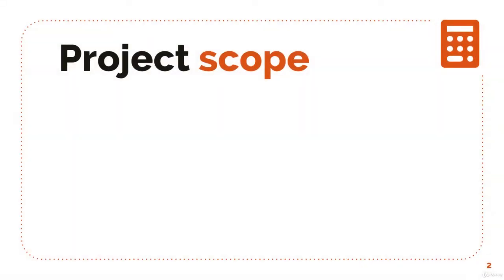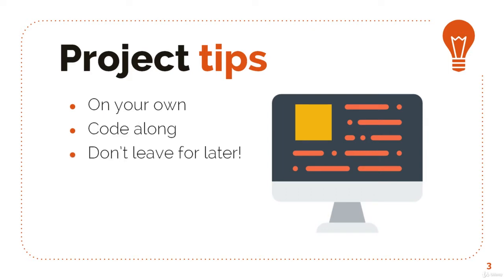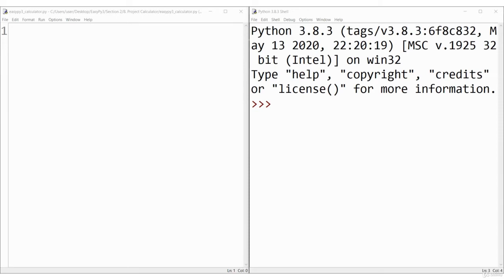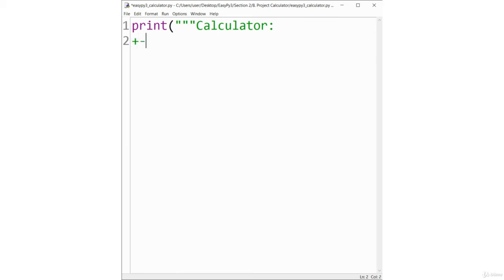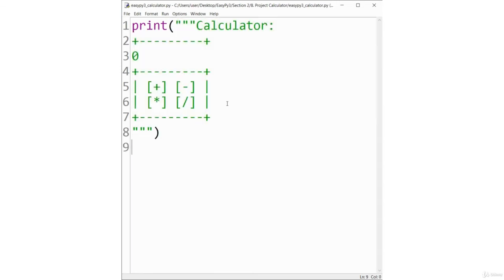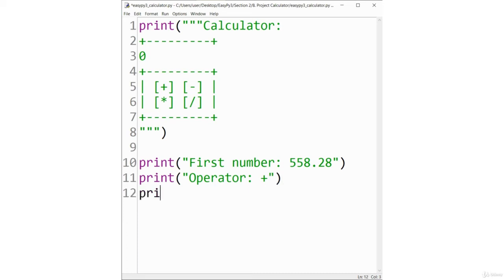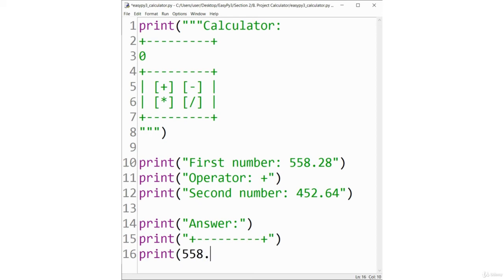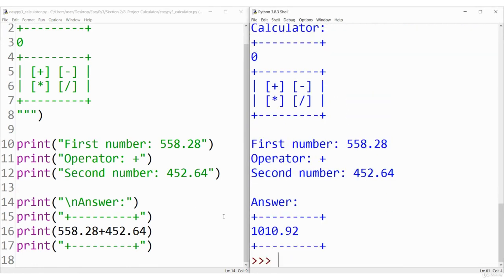10 Project Basic Calculator